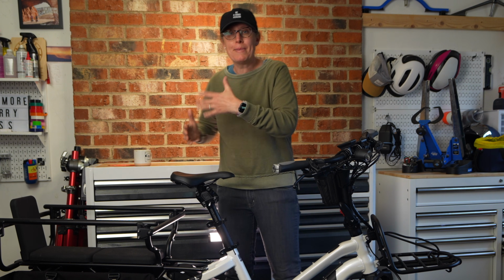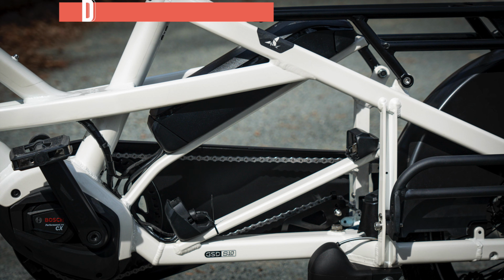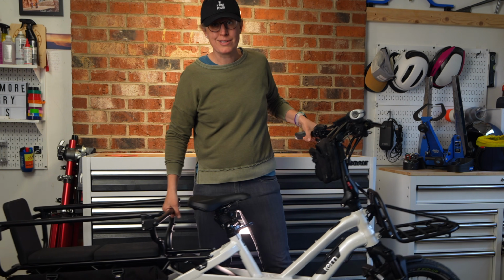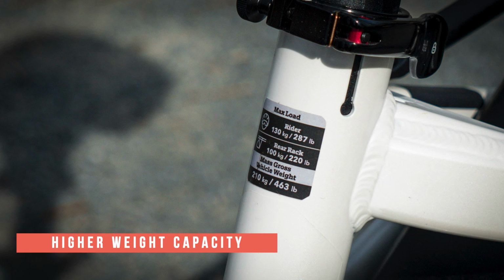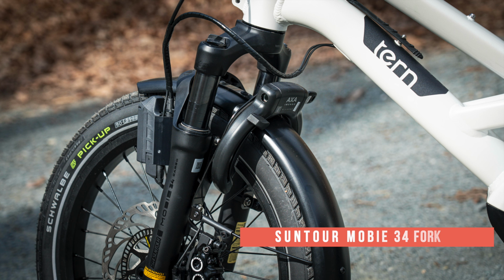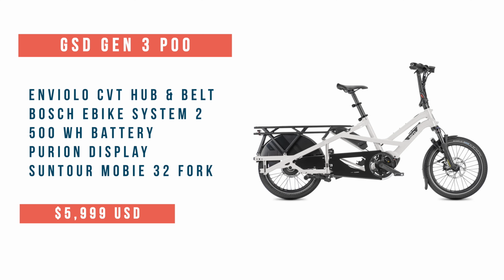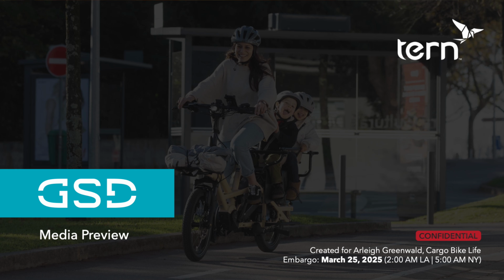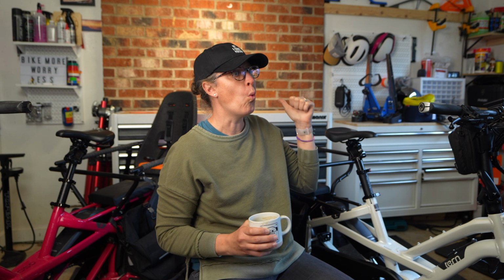NEW Tern GSD Gen 3 Cargo Bike Review: 9 key things to know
How much better can the Tern GSD Gen 3 cargo bike be, and why does Tern's safety standards matter so much? Let’s explore the 9 things you should know about the GSD Gen 3, and then I’ll share some personal updates and thoughts.

CHAPTERS:
0:00 Introduction
01:37 Overview
08:07 What's New?!
09:56 North American GSD Models
14:56 Why It Matters to Me
18:51 Conclusion

Hey, I'm Arleigh 👋 An electric and cargo bike mechanic helping you bike more and worry less.